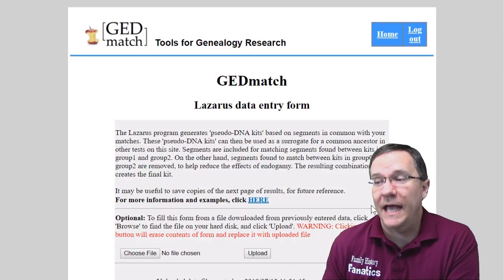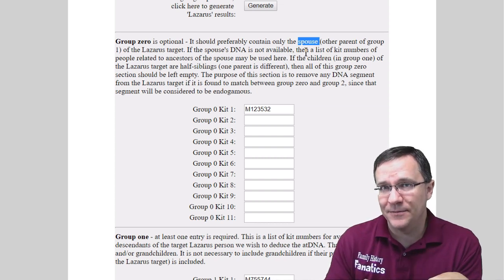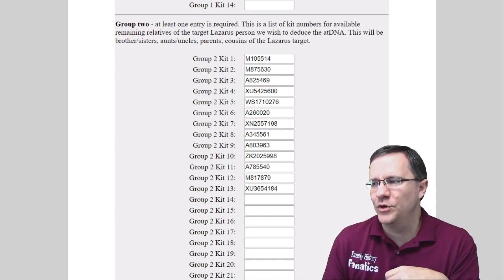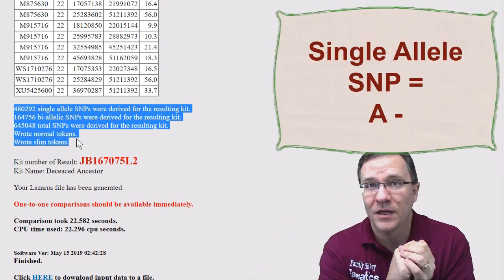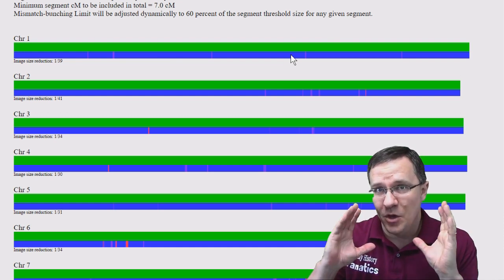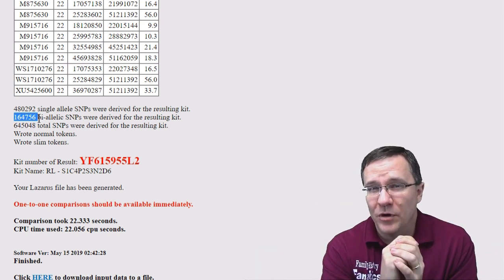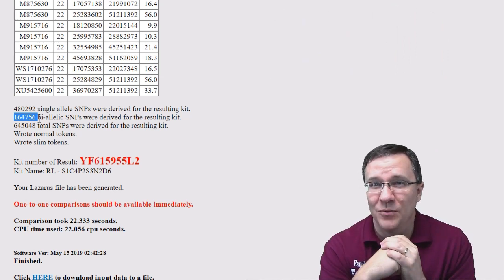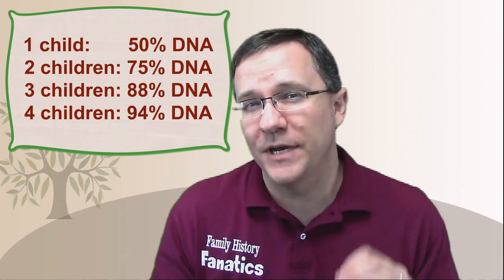GEDmatch Lazarus Tool: How to Bring DNA Back from the Dead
Is there any way to recreate the DNA of an ancestor who has died before they have taken a genetic genealogy test? Yes! Learn how.

CONTINUE LEARNING

CHAPTERS

0:00 Intro
0:55 Accessing the Lazarus Tool
1:32 Settings for the best kit
3:11 What to add to Group 0
4:01 What to add to Group 1
4:25 Don't need grandchild if you have a child
5:04 What to add to Group 2
6:16 Understanding the Lazarus kit results
8:21 SAVE the Lazarus page to a spreadsheet
8:40 Understand the allele SNP data
9:32 Download Lazarus Data File
9:58 Benefits of uploading Lazarus data files
11:05 What a "Perfect" Lazarus Kit looks like
12:45 Lazarus can only create about 50% of deceased ancestors DNA
14:39 How does Lazarus kit work?
16:38 Lazarus kit has maternal and paternal SNPs mixed
17:07 Create maternal kit using only maternal matches
17:56 Use as many DNA Kits as possible
18:31 Which kits to prioritize for including kits in Lazarus?
20:23 What if you don't have parents or siblings?
22:48 Need at least 2 children to get 1500 cM Lazarus kit
23:25 Spouse had very minimal impact on kit
24:00 Key principles to know when using Lazarus kits